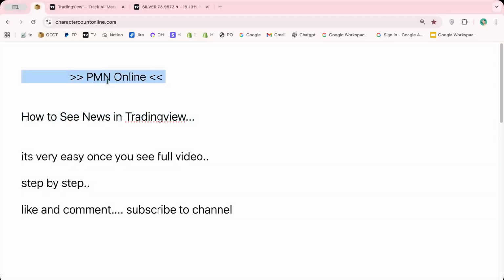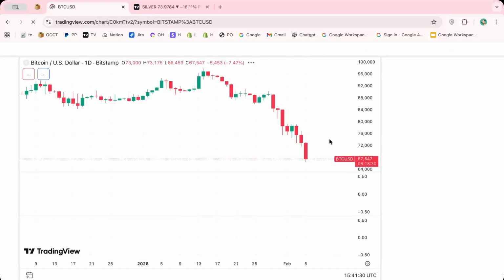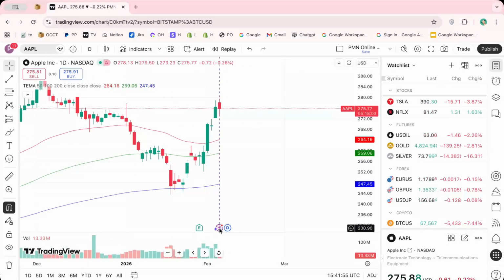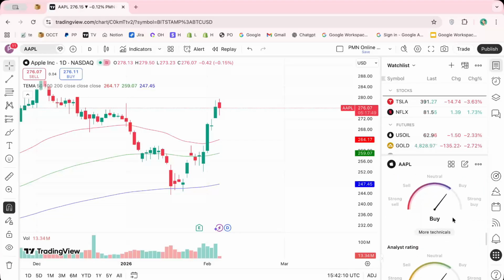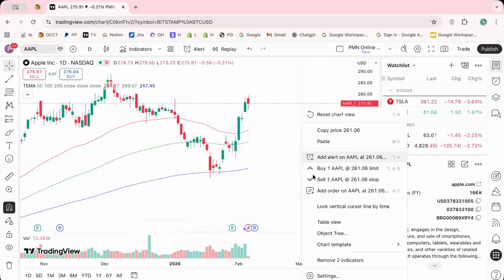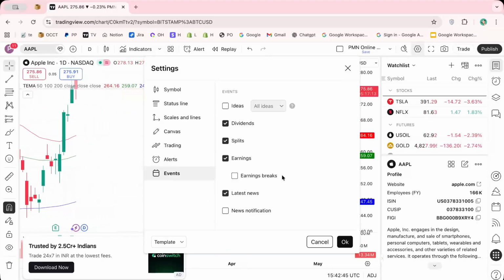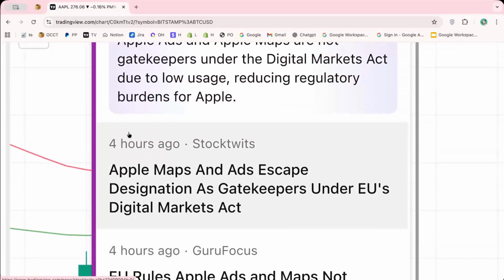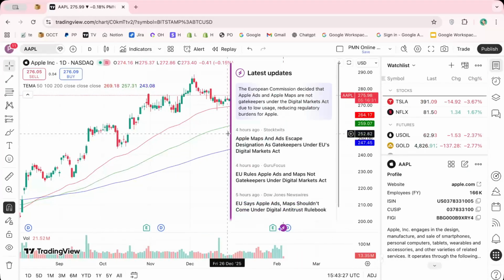How to See News in Tradingview Easily 2026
In this video I have shown How to See News in TradingView Easily 2026. If you want to stay updated with market-moving news while analyzing charts, this step-by-step guide will show you how to access real-time and scheduled news directly inside TradingView. You’ll learn how to open the News panel, filter news by symbol, and use news with technical analysis for better trading decisions.

You’ll learn:

How to open the News section in TradingView.

How to view stock, crypto, and forex news by symbol.

How to read economic and market updates inside charts.

How to combine news with technical analysis.

Tips to avoid fake or irrelevant market news.

Perfect for day traders, swing traders, investors, and TradingView beginners in 2026.

Timestamps:
0:00 – Introduction
0:25 – Open TradingView News Panel
0:55 – Filter News by Symbol
1:25 – News on Charts Explained
1:55 – Trading Tips Using News
2:28 – End